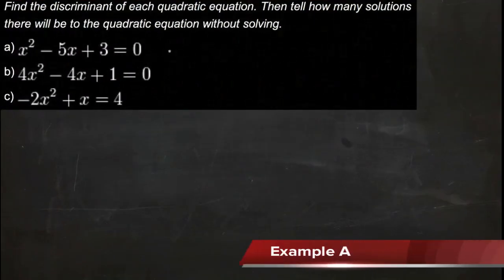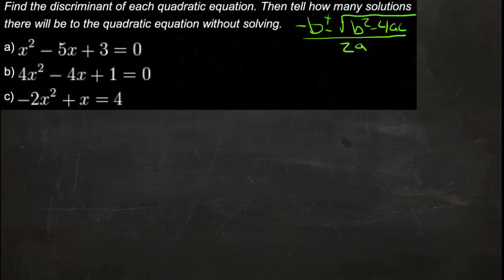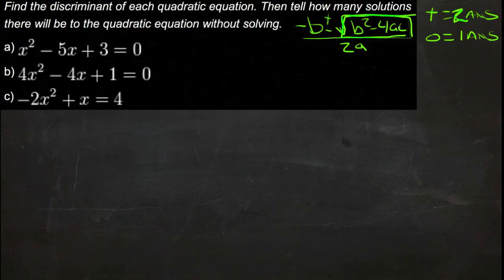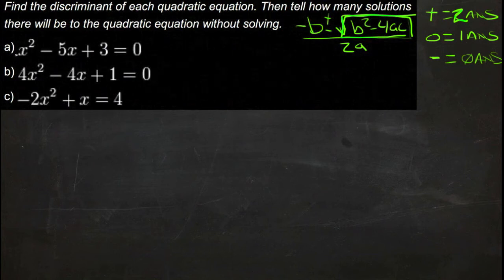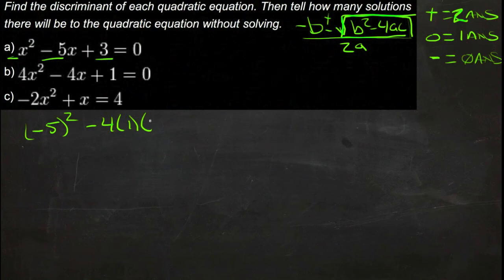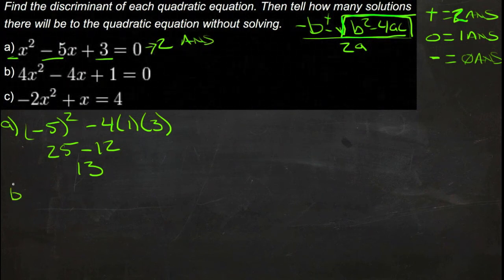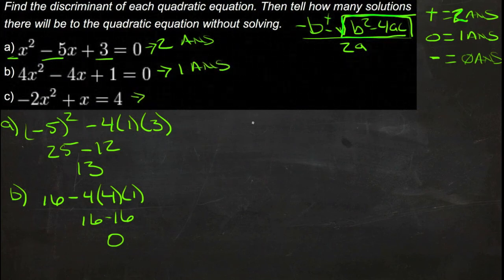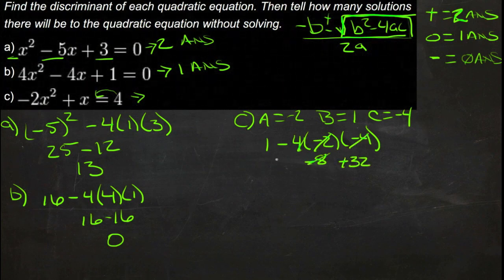The Discriminant: An Explanation (Algebra I)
Here you'll learn how to find the discriminant of quadratic equations and you'll use it to tell the nature of the equation's solutions. You'll then solve real-world applications by using quadratic functions and interpreting their discriminant.

This video provides an explanation of the concept of the discriminant.

This is part of CK-12’s Algebra I: Quadratic Equations and Quadratic Functions.